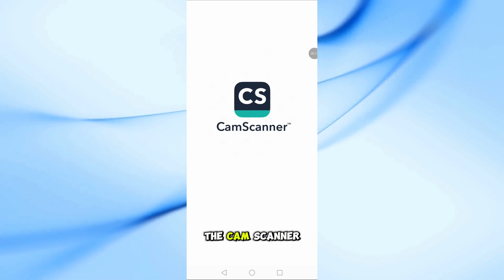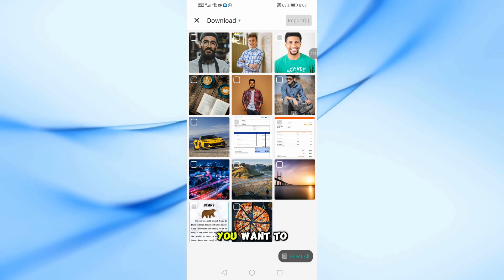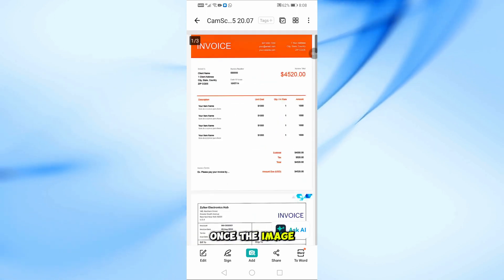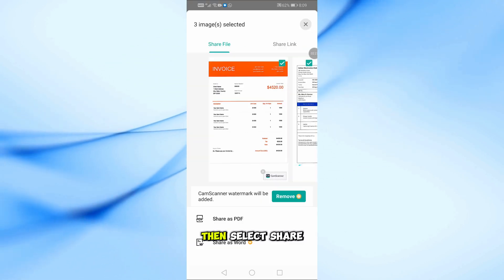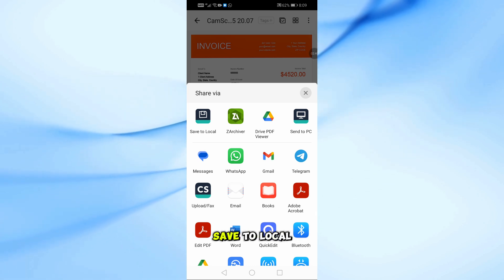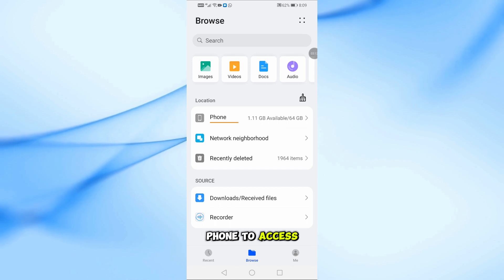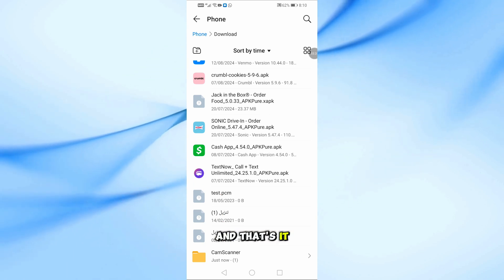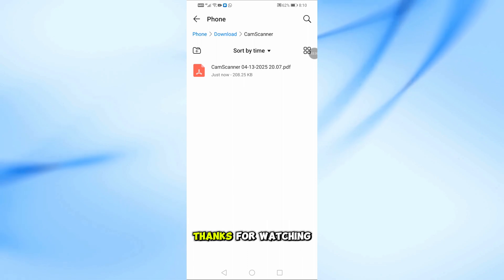How To Save Image As PDF in CamScanner (Quick & Easy)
Want to turn your images into PDFs using CamScanner? In this quick and simple tutorial, I’ll show you how to save any image as a PDF using the CamScanner app — perfect for documents, IDs, notes, or receipts.